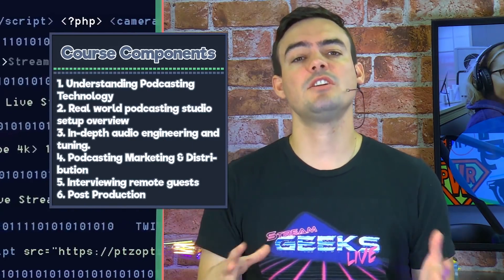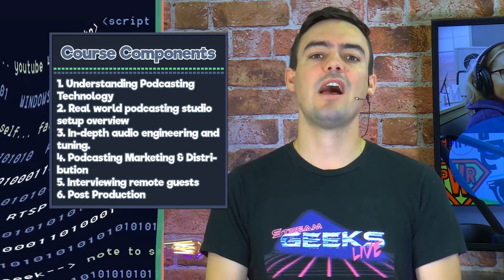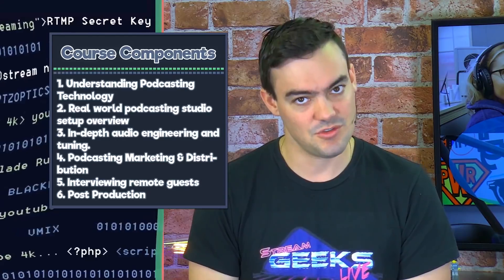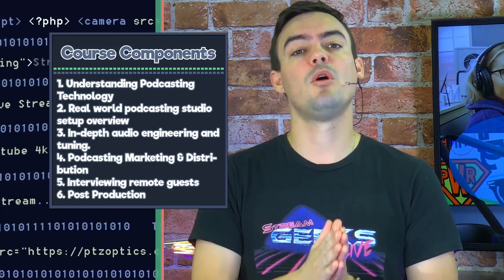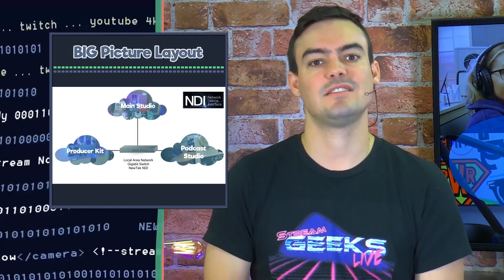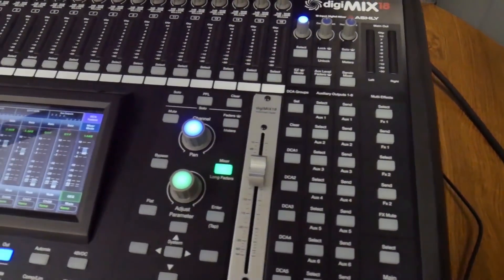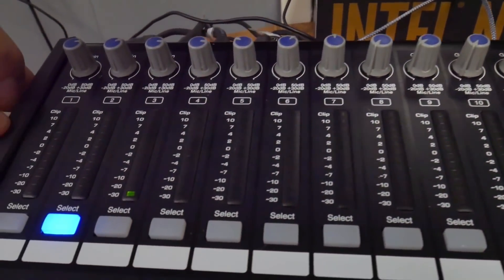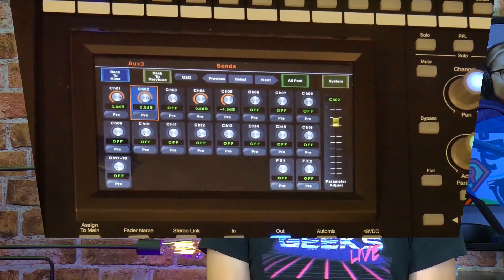Course on Live Streaming your Podcast *Free for Limited Time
Guess what? Paul has created an entire video tutorial course on how to setup your podcast and ensure it’s ready for live streaming. The course outline is included below along with pictures and video tutorials. The course is also available to take on UDEMY

Welcome to our brand new course on how to create a professional podcasting system for your business. My name is Paul Richards and I have been in the audiovisual technology industry for over 10 years. I have taught over 15,000 students with over 20 online courses focusing on live streaming, video production and online marketing. By taking one of my courses you will learn in depth how our company uses live streaming video production and podcasting technologies to enhance our presence online. Our company has been podcasting for over year now and has recently decided to invest in a brand new podcasting studio. This course will include technical learning and marketing focused content to provide you with an actionable pathway forward to creating an amazing podcast for your business.

This course will start with a brief introduction to our brand new podcasting studio. The podcasting system first and foremost had to create high-quality audio for our recordings. We need to build a system that we could configure for our space but also “set and forget” for on-demand use with minimal technical support. We also wanted to minimize or eliminate all post production required for podcasting allowing us to streamline our content production workflow. We also need the ability to bring in remote guests into our podcast for interviews from around the world., Finally our team had a goal to keep the podcast find it include some intuitive audio sound effects control system like you may have seen on television or heard in radio.

Podcast System Goals

Create High-Quality Audio Recordings
Easy to use “Set & Forget”
Minimize or eliminate post-production
Accommodate Remote Guests
Include intuitive sound effect control system
Ability to live stream video and audio
As we take you on a behind-the-scenes tour of our brand new podcasting studio, this course will take time detail why we have selected specific hardware and how we tune the selected software for optimal performance. We will explain how we have achieve the goals set for podcasting studio so that you can easily set up your own podcast for your business. If you would like to set up an easy to use podcasting system that will sound professional this course is for you.